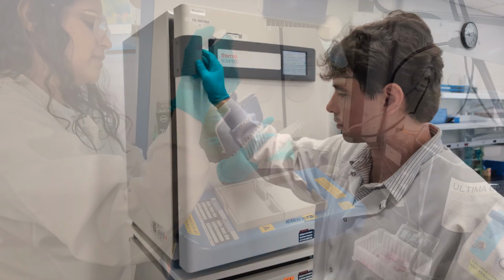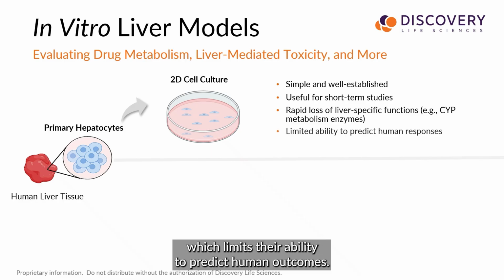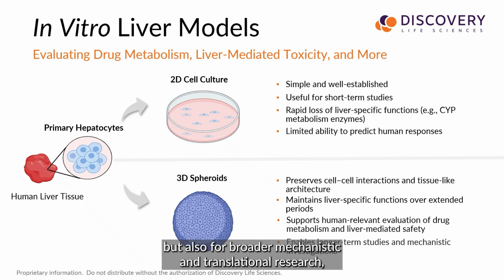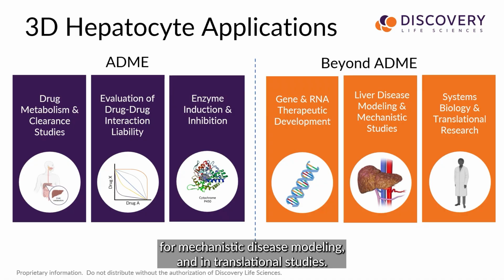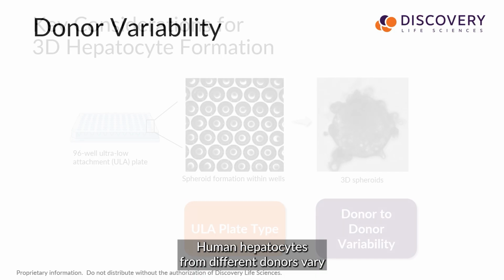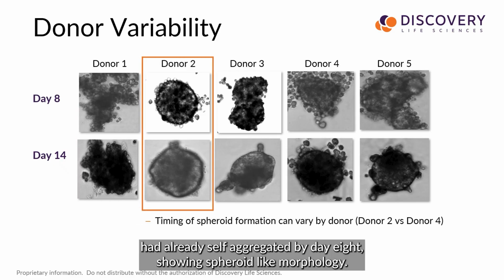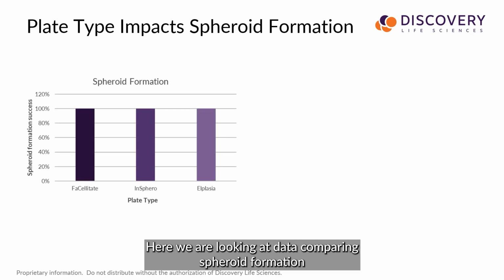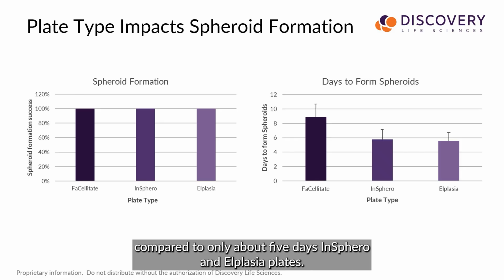To the Third Dimension: How 3D Liver Models Are Transforming Drug Development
Animal models often fail to predict human outcomes, driving the shift toward New Approach Methodologies (NAMs). In this video, you’ll learn how 3D hepatocyte spheroids maintain tissue‑like architecture, preserve metabolic activity longer, and offer more human‑relevant insights into drug metabolism, liver toxicity, chronic exposures, and even emerging therapies like gene therapies.